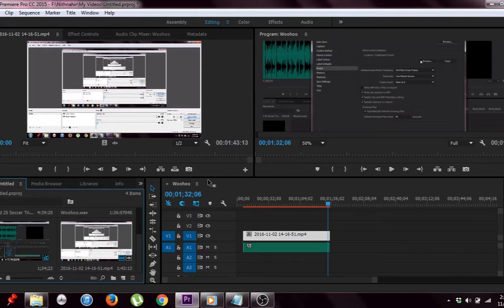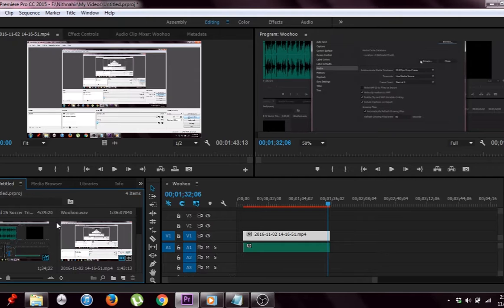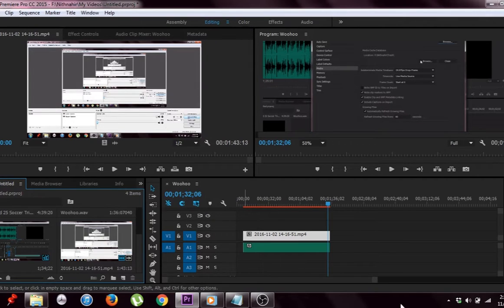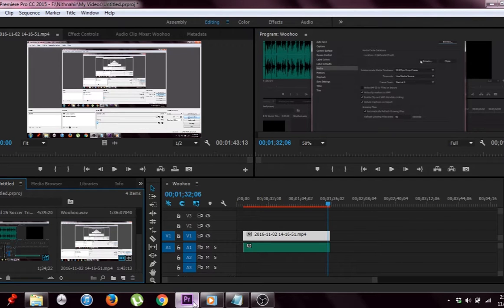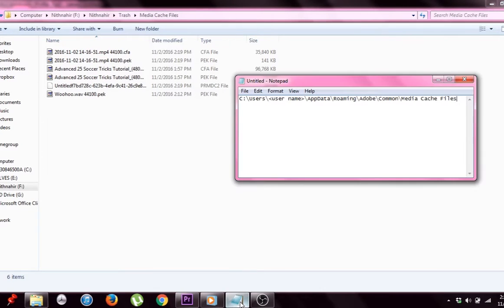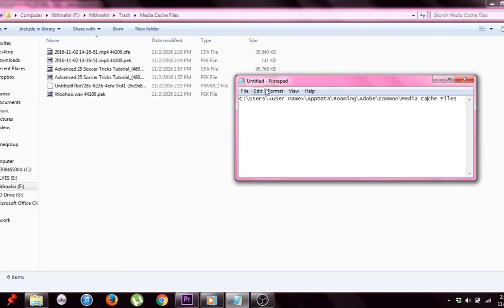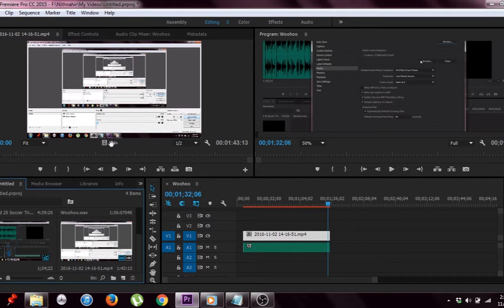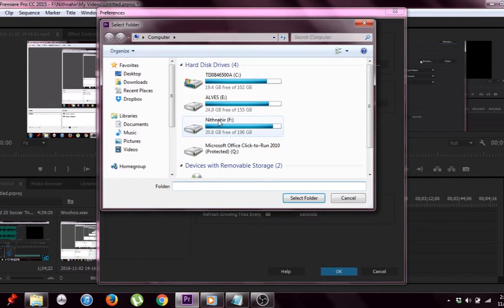Reduced Hard Disk Space Fix: Premier Pro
Short and Sweet Video on How to recover lost hard disk space due to Adobe Premier Pro.

Default cache file location:
C:\Users\ user name \AppData\Roaming\Adobe\Common\Media Cache Files